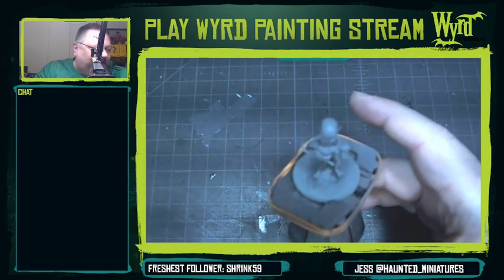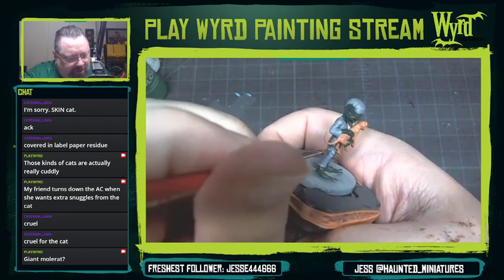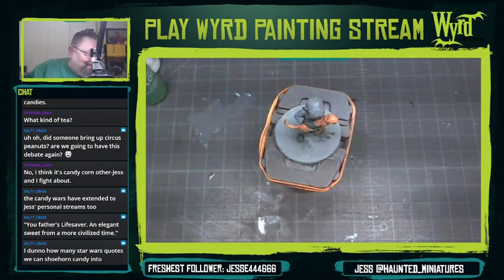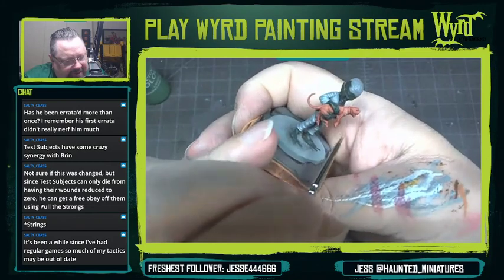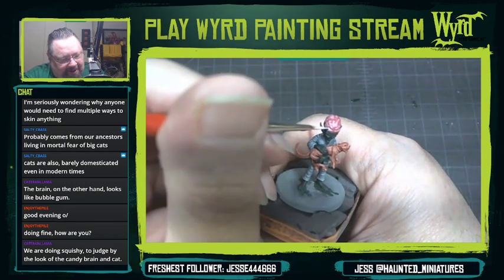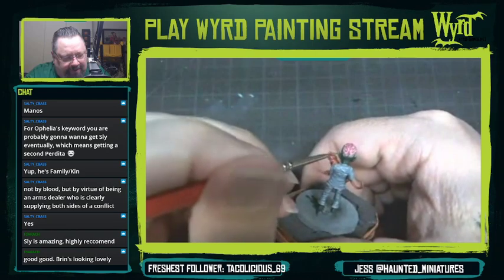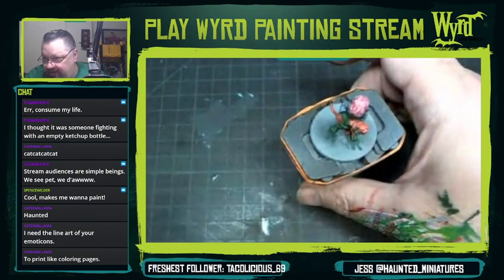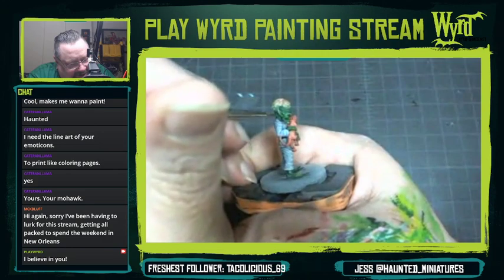Haunted starts on the Weird Science Box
Connect with Haunted